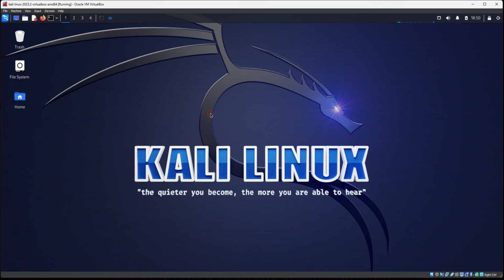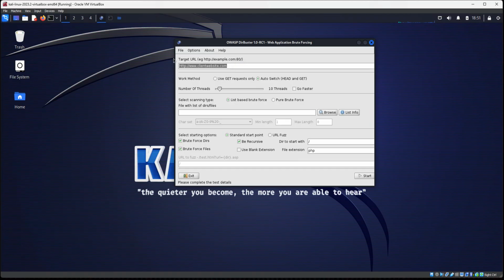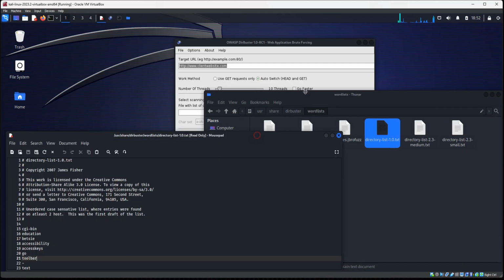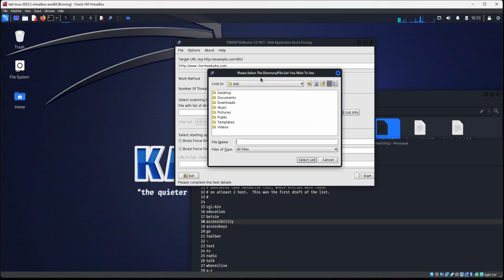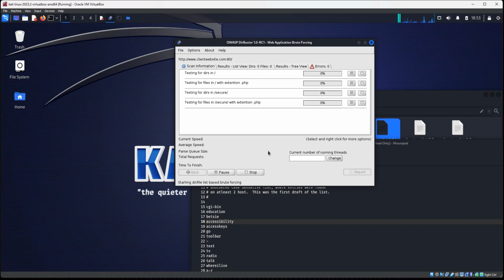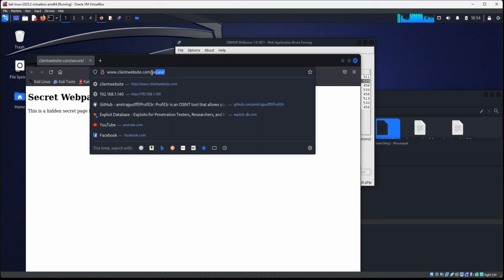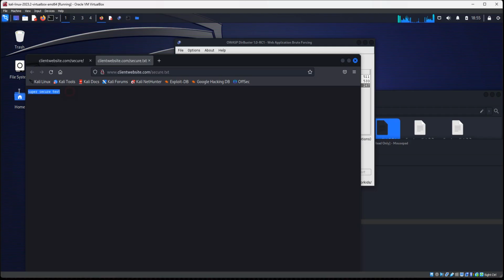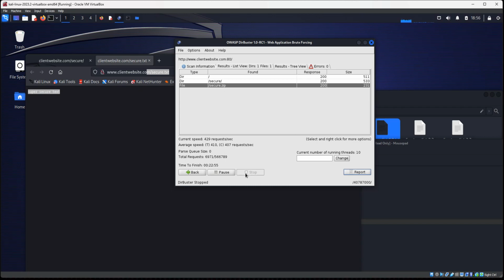DirBuster Tutorial In Kali Linux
DirBuster is a popular directory and file brute-forcing tool used for web application penetration testing and vulnerability assessment. It is designed to discover hidden directories and files on a web server by systematically trying different directory and file names.

The main purpose of DirBuster is to identify directories that are not explicitly linked or exposed on a website but can still be accessed by an attacker. These hidden directories may contain sensitive information or be vulnerable to various security issues, such as misconfigurations or weak access controls.

DirBuster works by using a wordlist or dictionary of common directory and file names. It sends HTTP requests to the target web server, appending each word from the wordlist to the target URL path, and checks the server's response. If a directory or file exists, DirBuster detects it based on the response received (e.g., HTTP status codes, content length, or error messages).

By performing a comprehensive scan of a web server's directory structure, DirBuster can help security professionals and ethical hackers identify potential vulnerabilities, such as unauthorized access to sensitive directories, outdated or backup files, or hidden functionality that can be exploited.

It's important to note that DirBuster should be used responsibly and with proper authorization. Unauthorized or malicious use of DirBuster or any other similar tool is illegal and can lead to severe consequences. Always obtain proper permission and adhere to ethical guidelines when conducting security assessments or penetration testing.